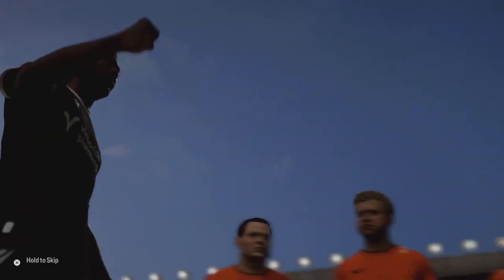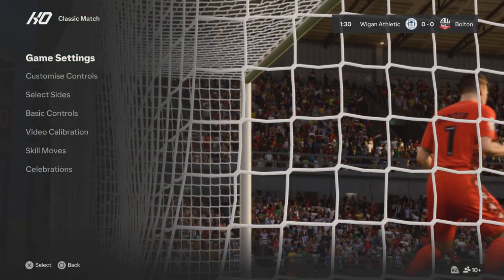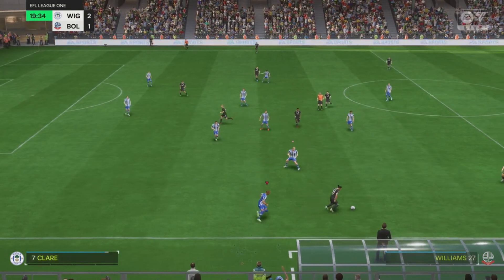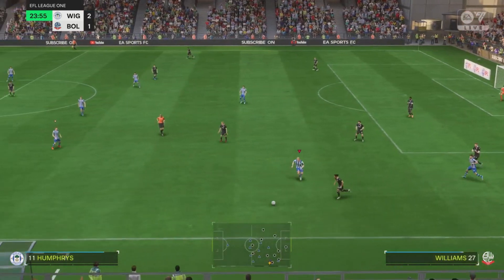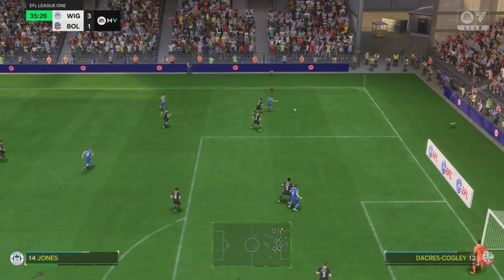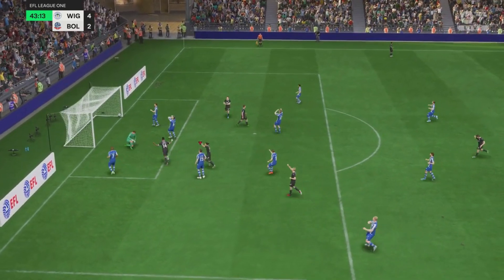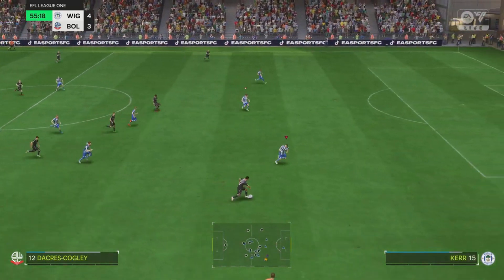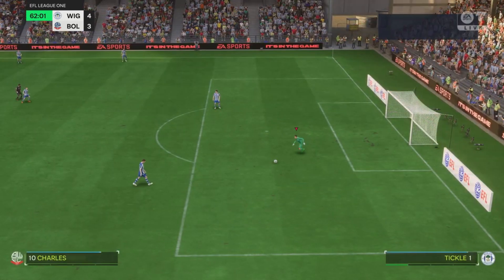EAFC24 First Impressions